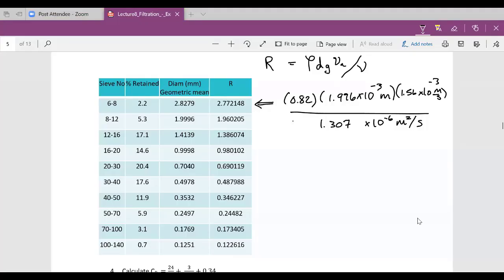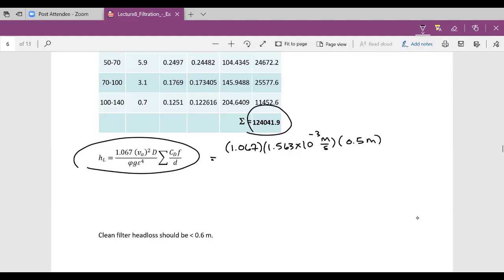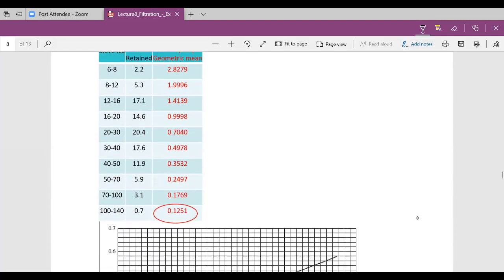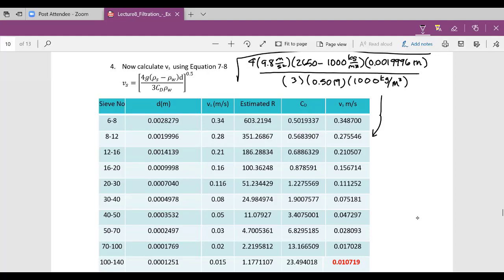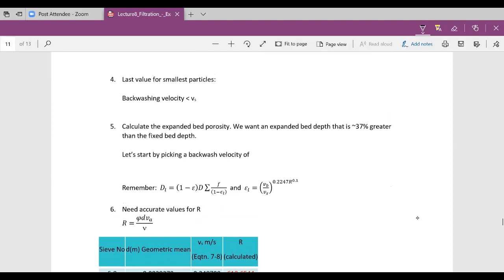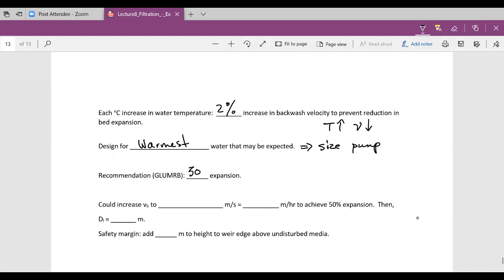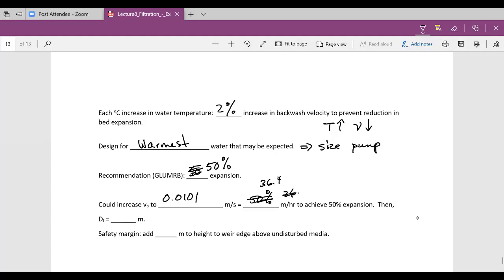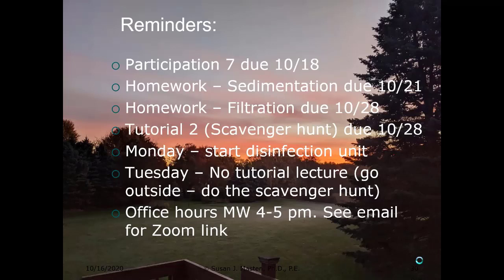ENE 483: Filtration Part 3 Lecture (10-16-2020)